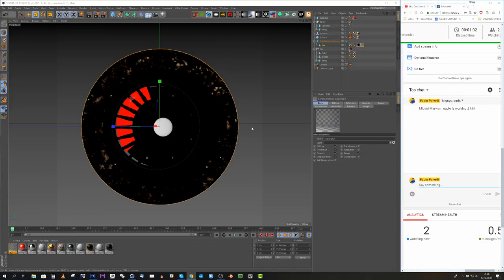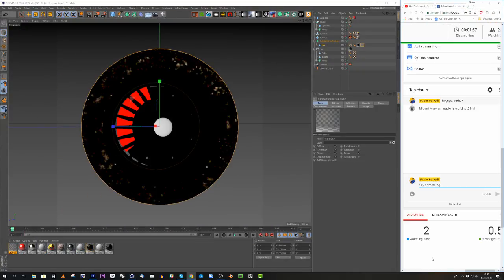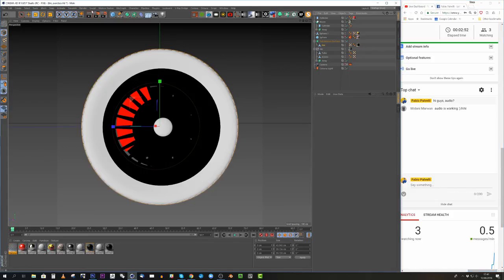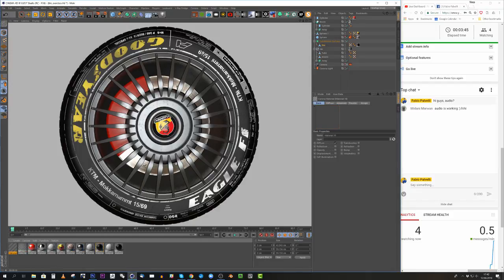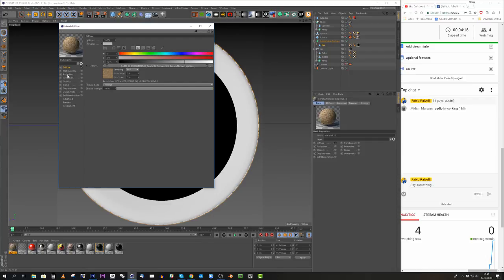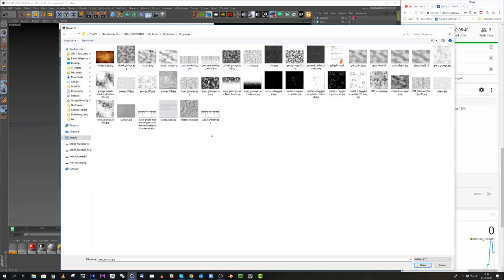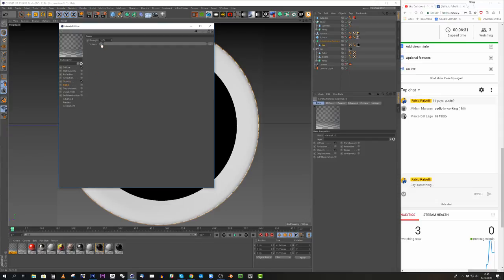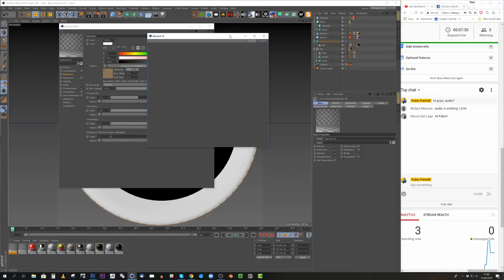Corona Cinema 4d tutorial dirty dusty tires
My name is Fabio Palvelli, I am an Italian designer and I share my life with you on video.

Come to the d2 in Vienna, you will not regret it ;)

My wife says she will get pregnant only if I get to one million subscribers!